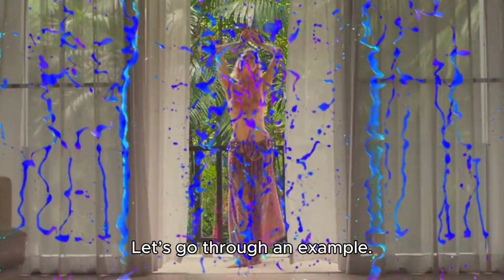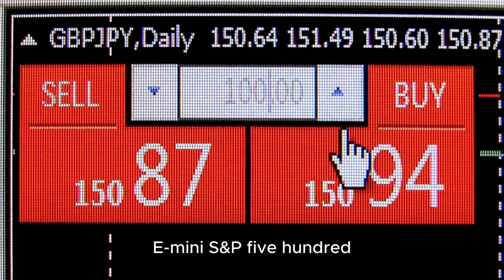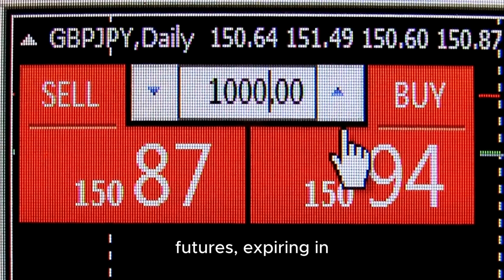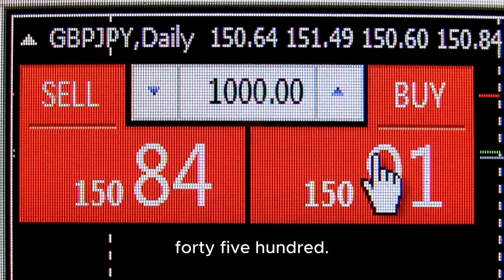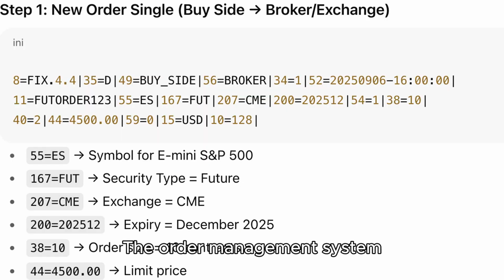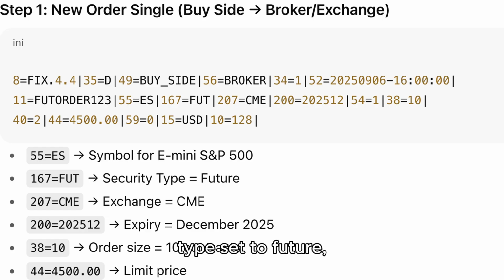FIX Protocol for Futures Trading | Step by Step Example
In this video, we explain how the FIX protocol works in futures trading. You’ll learn how traders use FIX to place orders, receive execution reports, and confirm trades through booking messages. We walk through a full lifecycle example using an E-mini S&P 500 futures order.